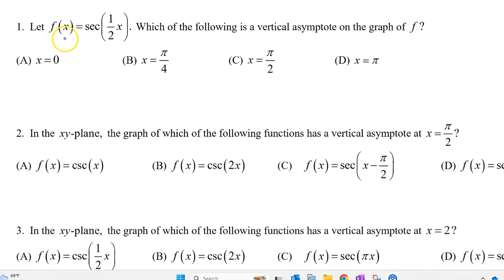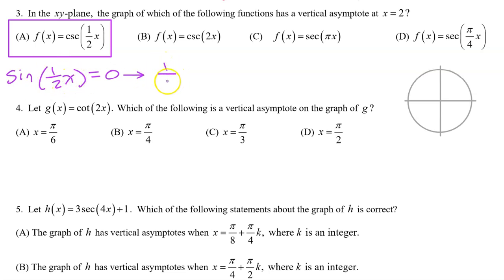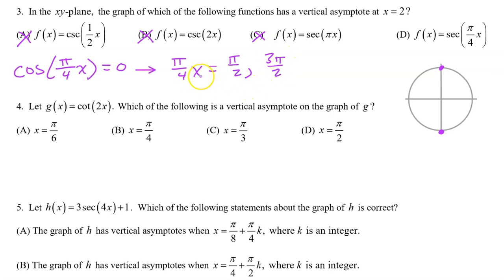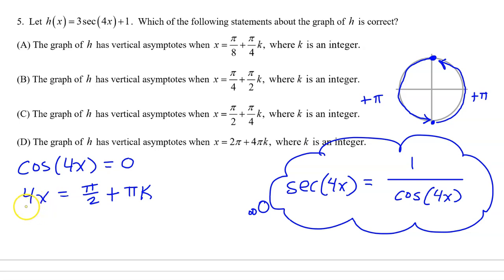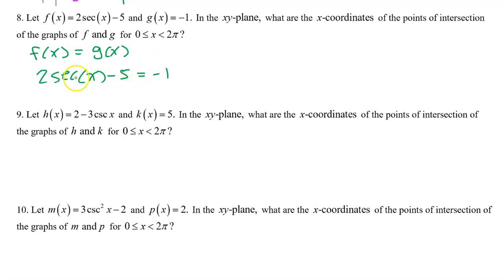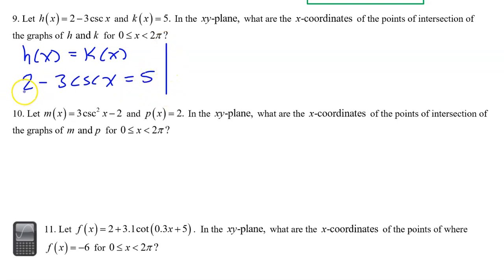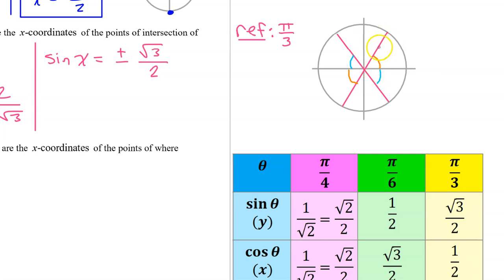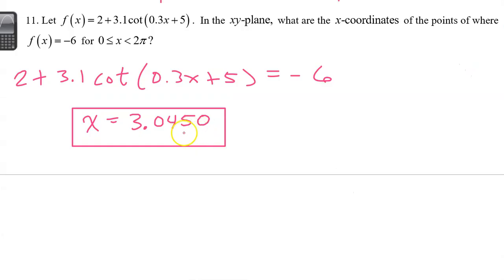3.11B - Secant, Cosecant, and Cotangent [AP Precalculus]